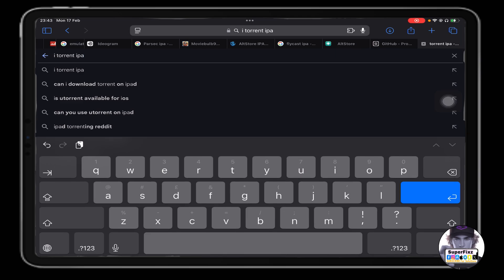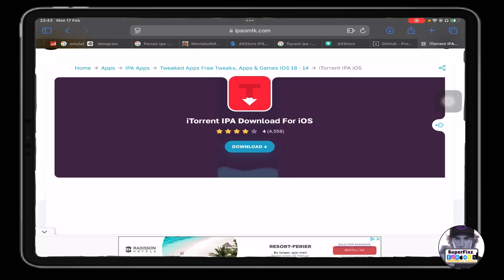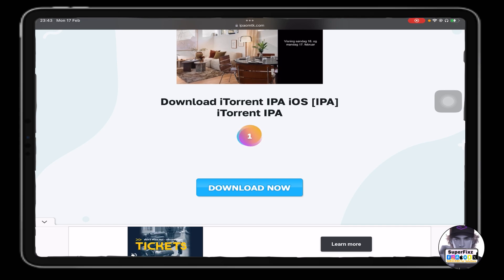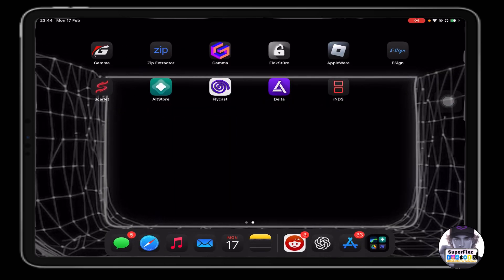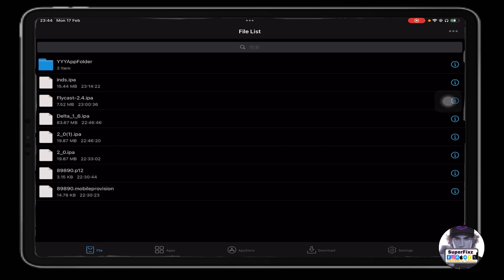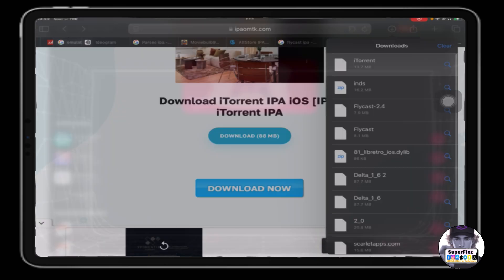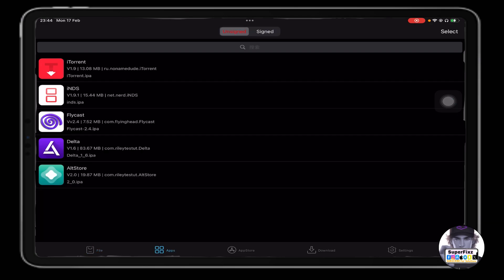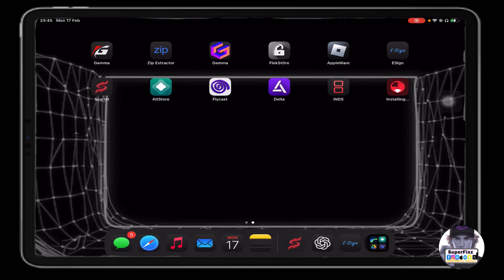How to Install iTorrent on iOS 18 iPhone | Torrent Download Guide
Looking to download torrents on your iOS 18 iPhone? This step-by-step guide shows you how to install iTorrent and manage your downloads easily. Follow along for a smooth setup!

How to Install Scarlet & Sideload IPA Files on iPhone/iPad (No Jailbreak, No PC!) – 2025